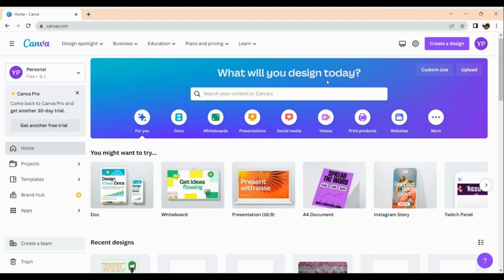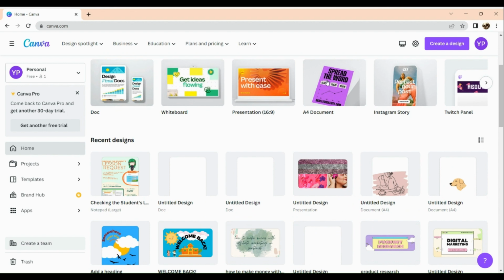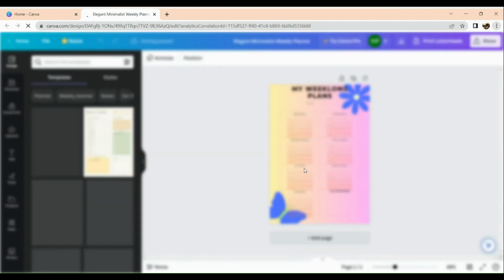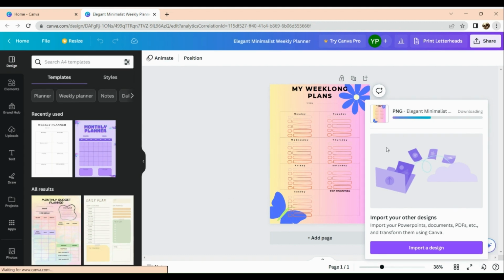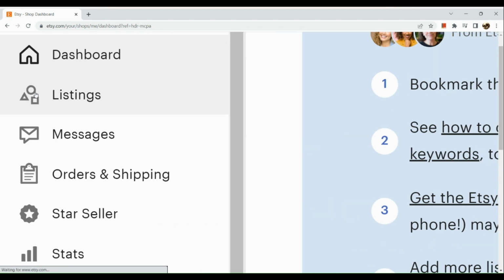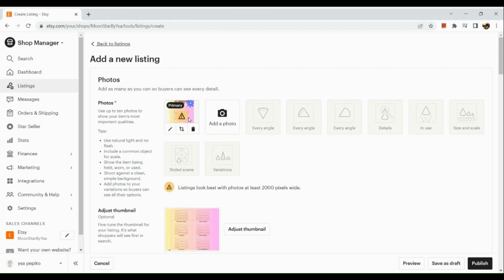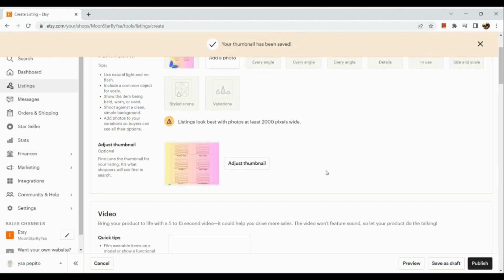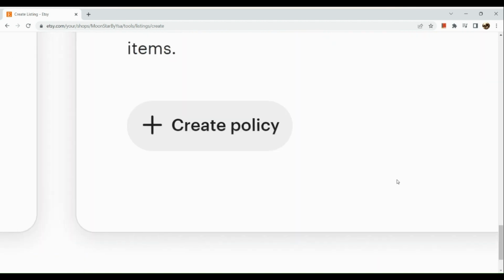How to Upload Canva Template to ETSY (Quick and Easy to Follow Tutorial)